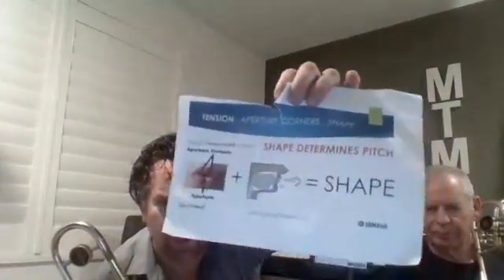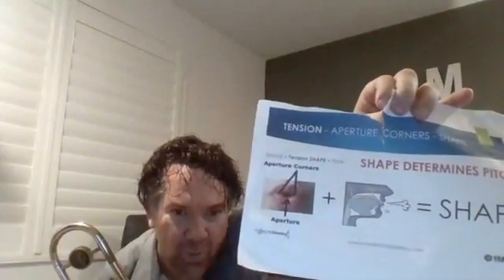wihsc Week 1 Day 2 with special guest Greg Quigly